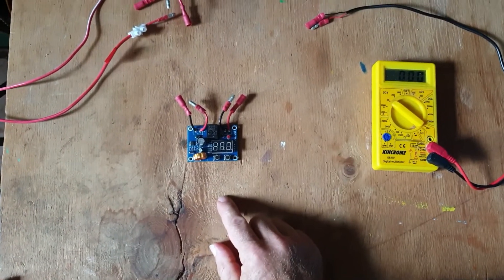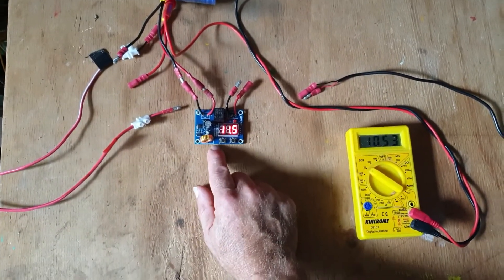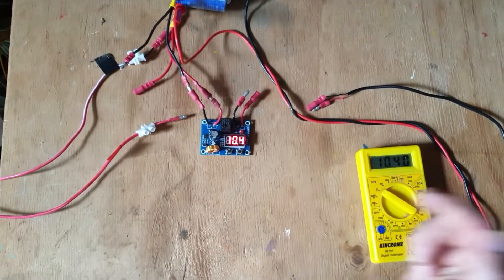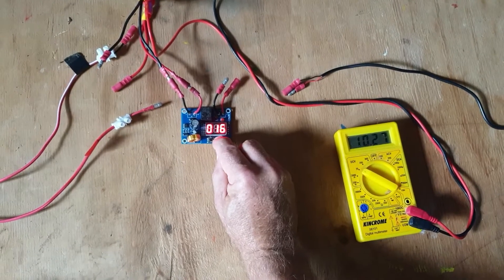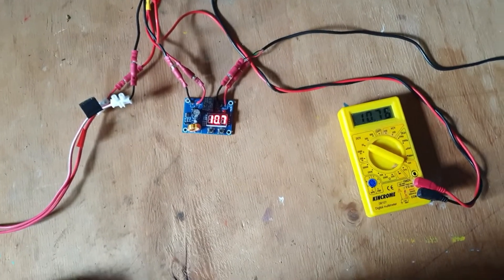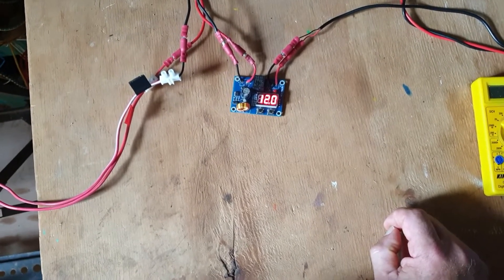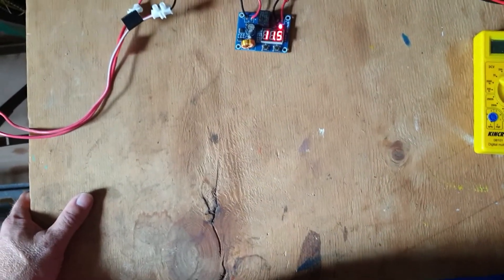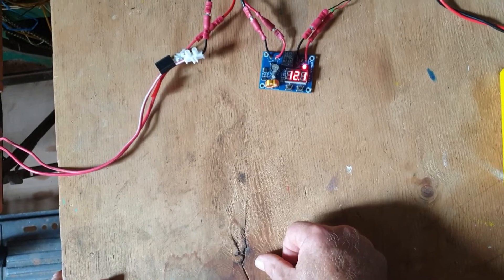Setting up the XH-M609 battery undervoltage protection module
Instructions on how to set up the XH-M609/HCW-M635 over-discharge protection module. There are four setting values you can change in this module using the two buttons (+ left and - right).

The first setting is to calibrate the voltage. Use a voltage meter to check the voltage is the same on the battery and module. To adjust, long-click the +left button until the LED screen flashes. Then,  while the display is flashing, adjust the voltage with the two buttons (+ left and - right) to equal your battery's (voltmeter) value.

The units default on/off values are 12v (short +left click) and 2v (short -right click). This means the undervoltage value that the unit switches off the load is 12 volts. The unit switches the load on again when the voltage rises to 12 + 2 = 14 volts. To change these default values:

1. Change the undervoltage value by double-clicking the +left button until the dot (decimal point) on the LED screen flashes. Adjust up or down with the +left and -right buttons.

2. Next, change the module switch-on voltage by double-clicking the - right button. This value can be changed and is the voltage increase required for the unit to switch on the load.

Lastly, there is an adjustable time delay function whereby once the unit reaches the voltage value that switches the unit on, a delay can be set. To adjust this value, long click the -right button, then adjust that value up or down with both buttons. 0000 equals no time delay, 0005 is approximately a 30 second delay.

This is a really nice unit if you know how to use it!